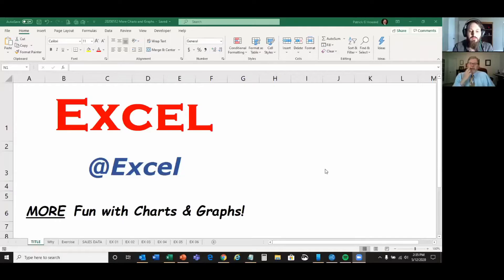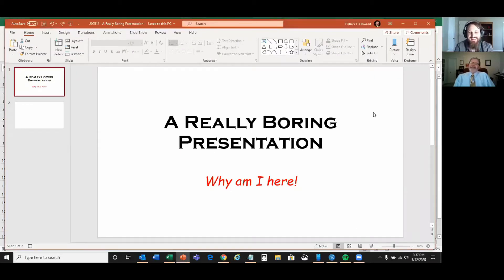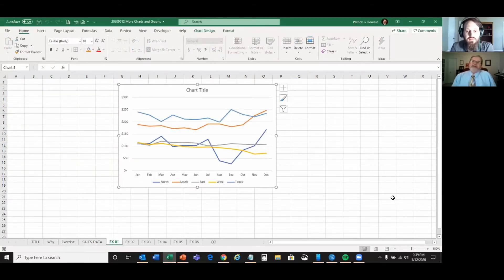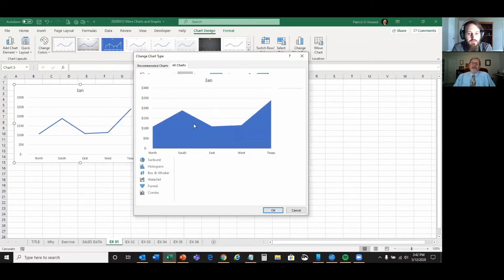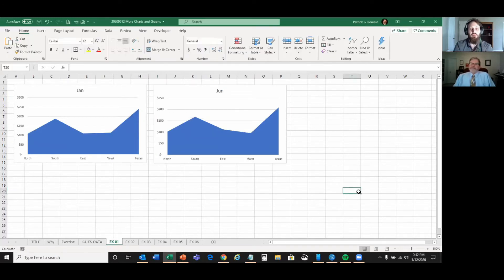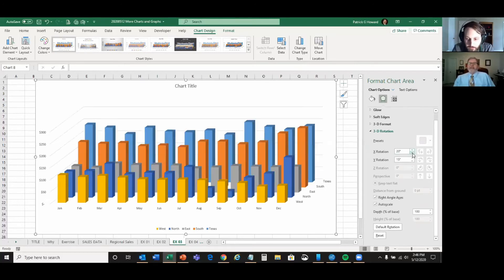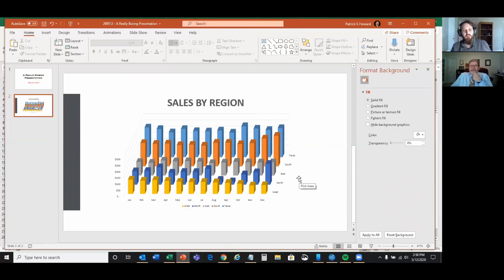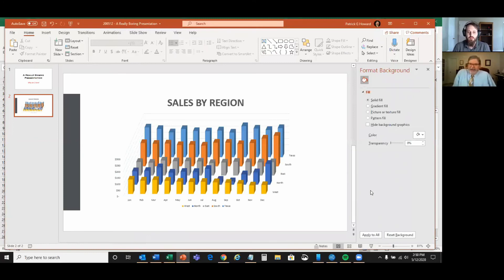Excel @ Excel - Charts and Graphs continued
Join Patrick and Loyd for another edition of Excel @ Excel. This week we continue looking at charts and graphs.